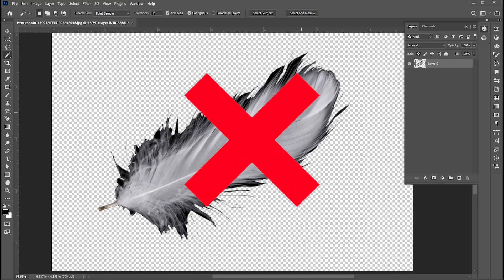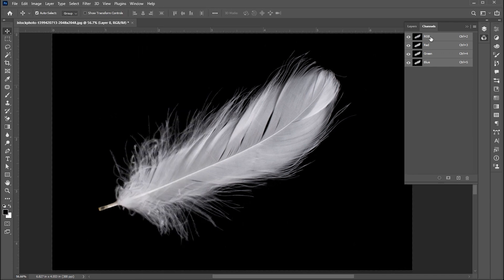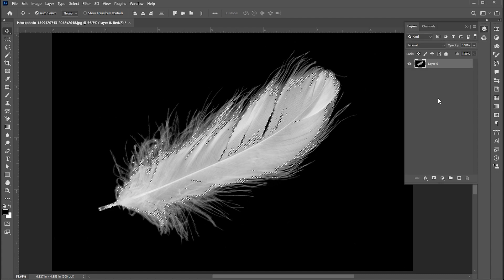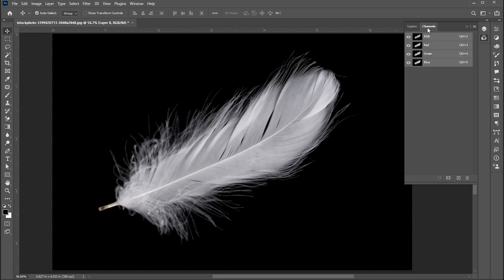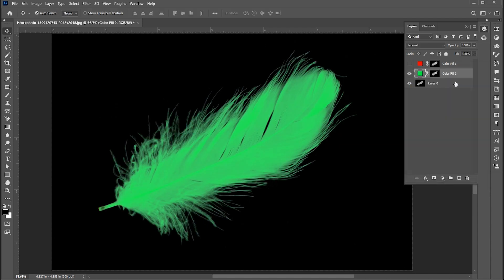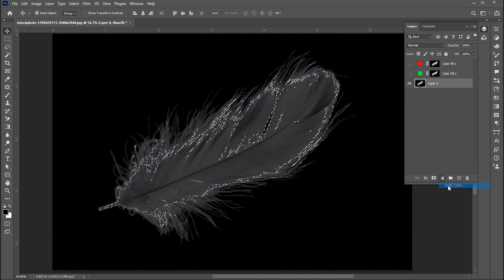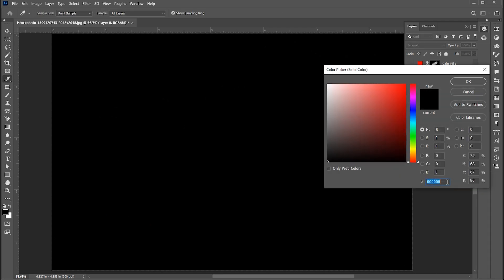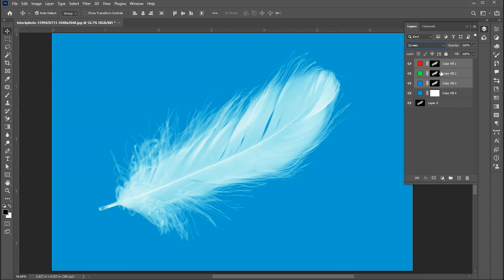Change Complex Feather Background Color in Photoshop | Photoshop Tutorial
Hi everyone,
In this video, I will teach you how to Change Complex Feather Background Color in Photoshop | Feather Background | Photoshop Tutorial | Learn Creative.

Keep learning..!

tutorial photoshop,
photoshop tutorials,
photoshop remove the background,
remove background,
photoshop cc,
photoshop background removal,
how to remove background,
remove,
remove the background in photoshop,
photoshop how to remove background,
Adobe Photoshop cc,
delete,
learn creative

Learn Creative